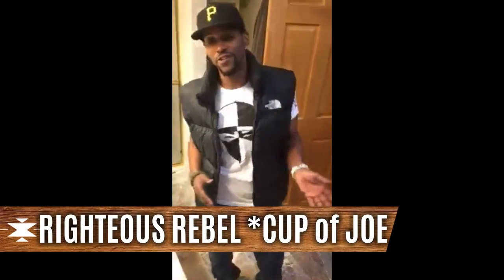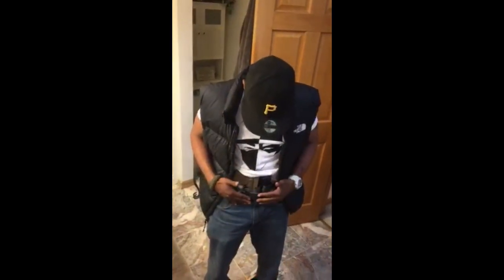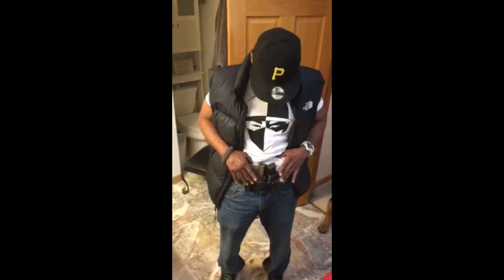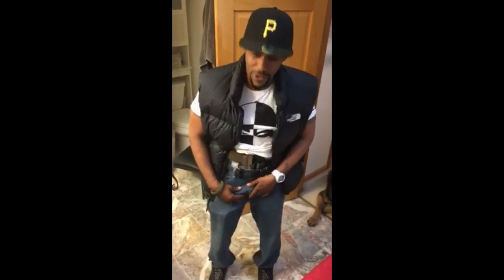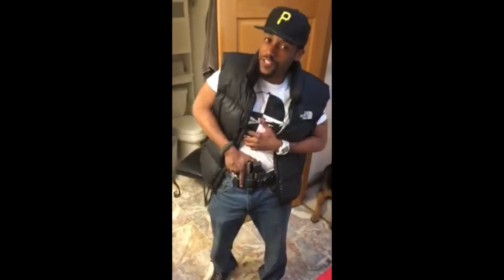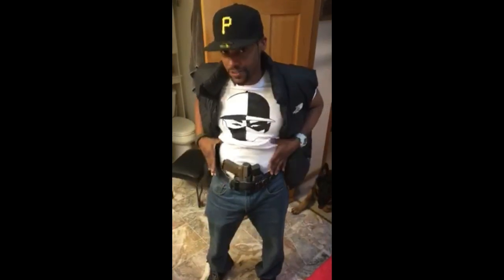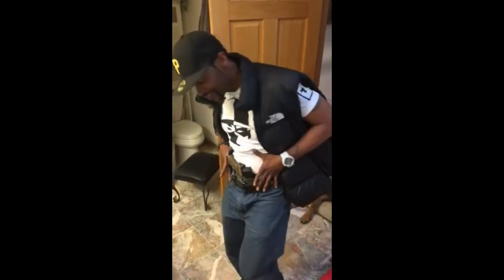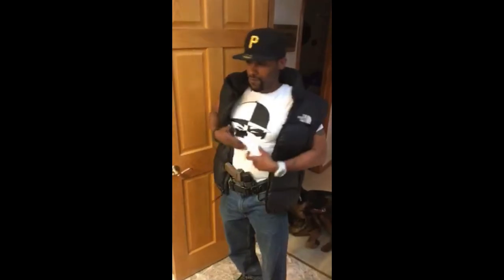Righteous Rebel *Cup of Joe Appendix Carry Tips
RIGHTEOUS REBEL CUP of JOE showing you how to properly and comfortably carry your sidearm appendix style.